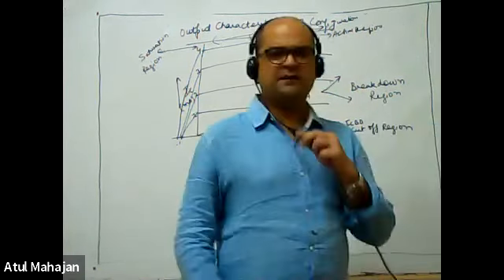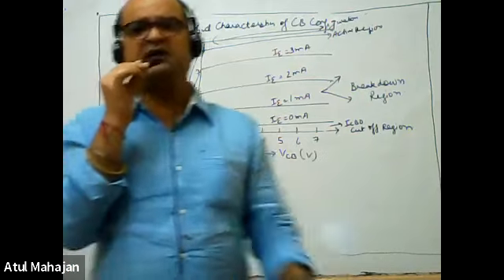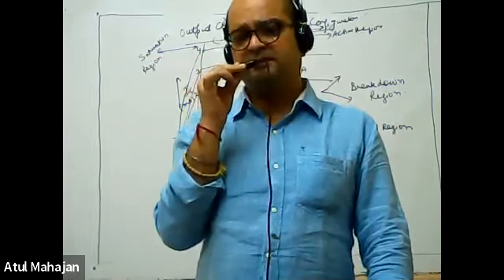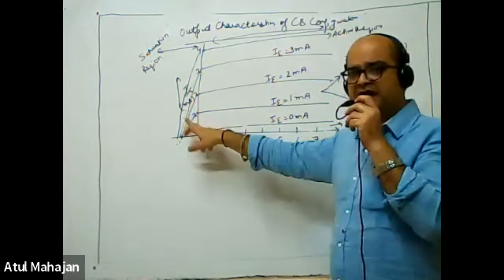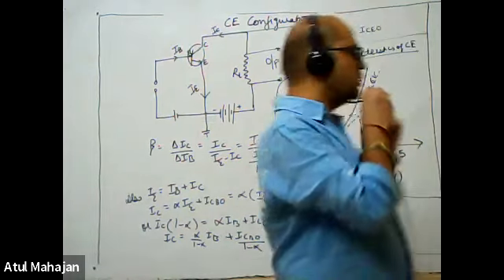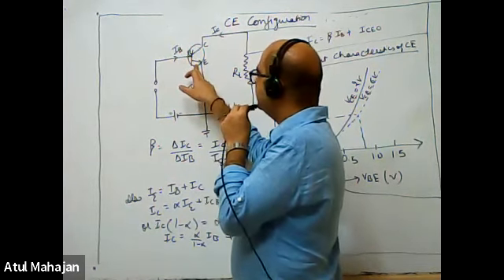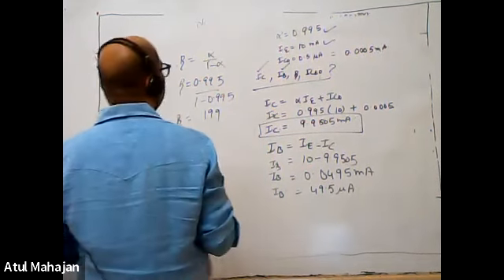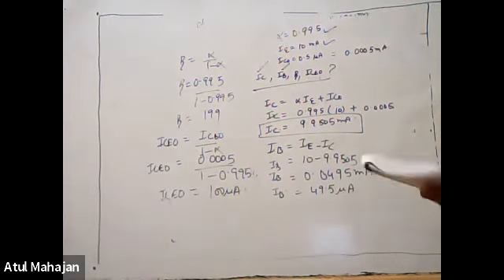transistor configuration 24 sept 2021